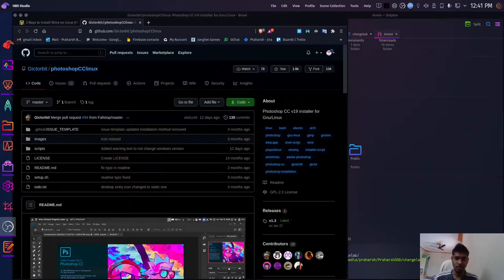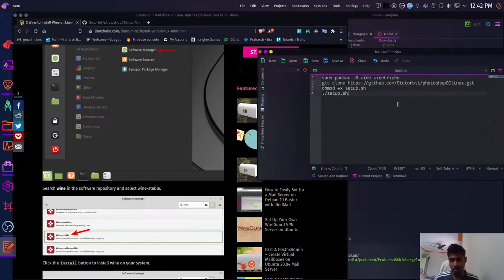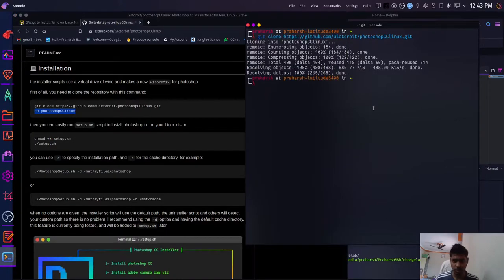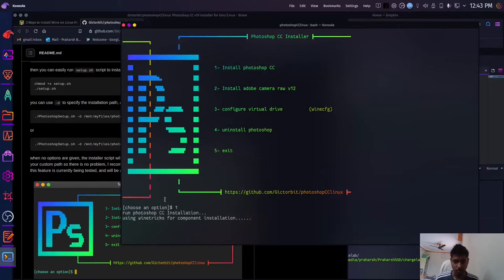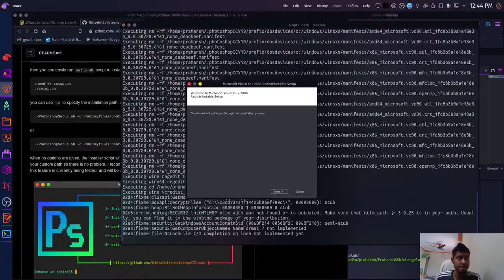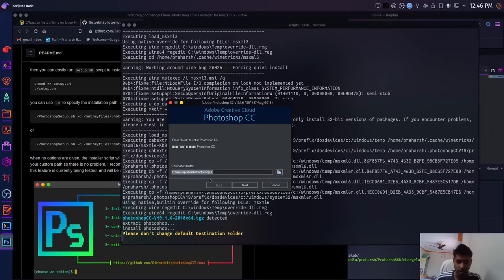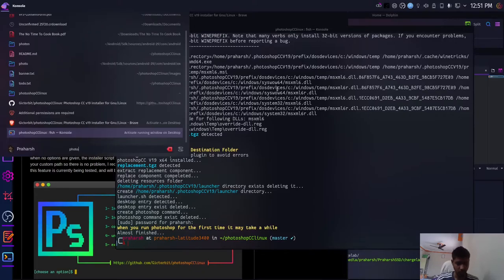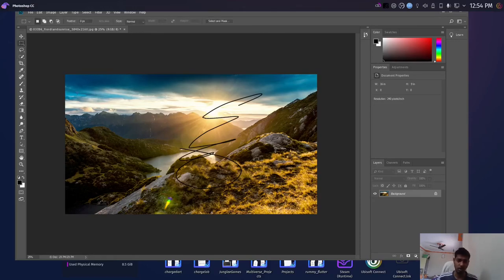How to install Photoshop in linux (Ubuntu | Arch | Debian)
Commands
To install WINE:
sudo pacman -S wine winetricks

chmod +x setup.sh
./setup.sh

The technology used in this video